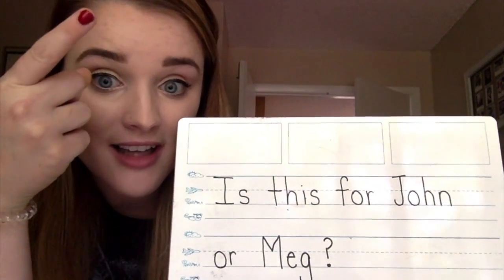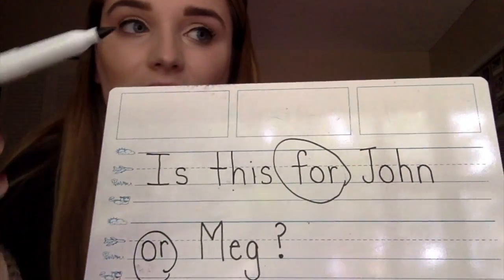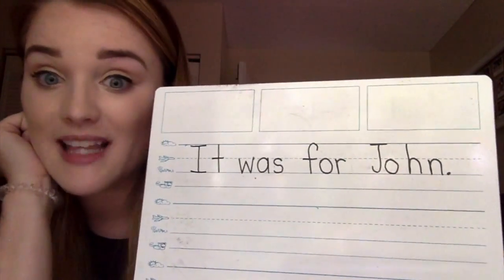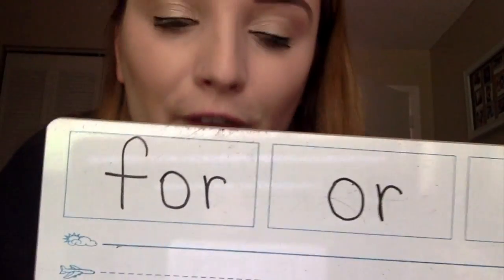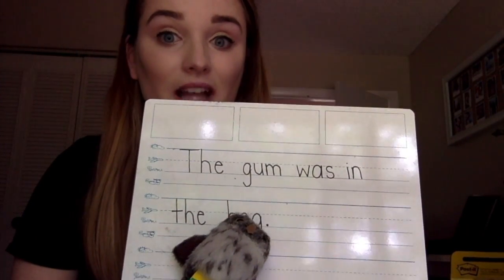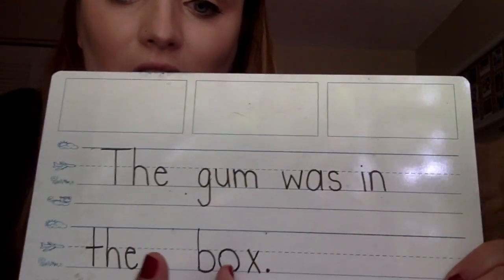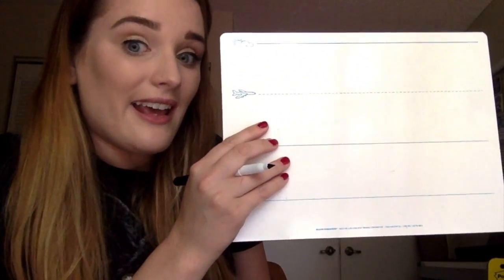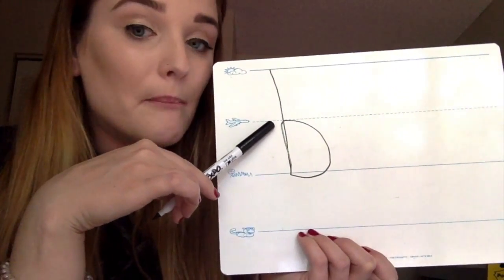April 7 Fundations Lesson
Fundations Lesson: Unit 5 Week 1 Day 4